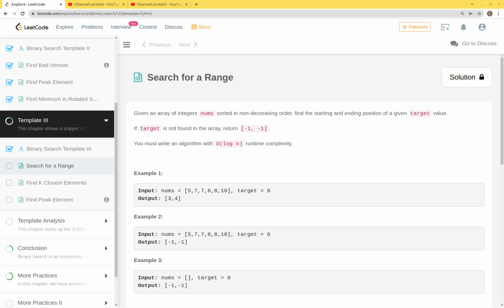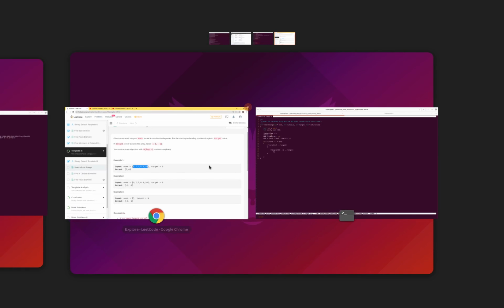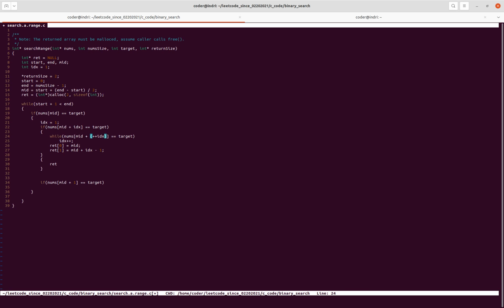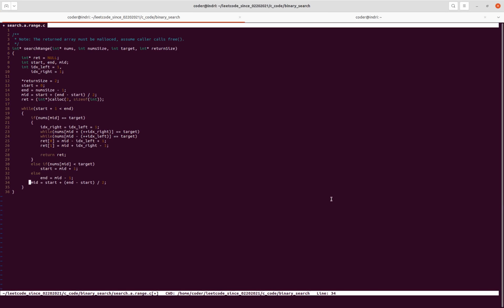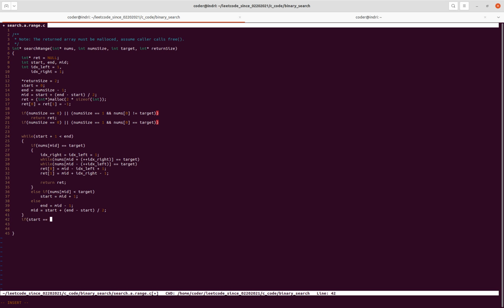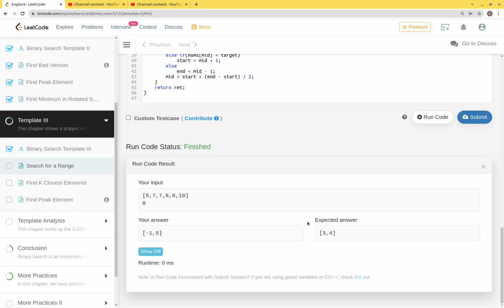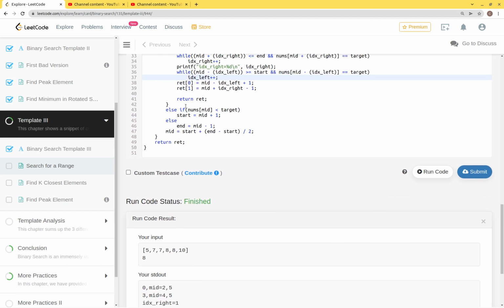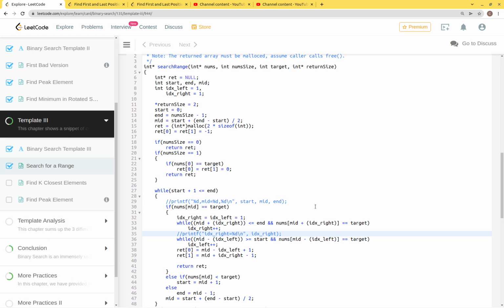Leetcode - Oral Mind: Search For a Range - 20220117 -- Accepted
Basic binary search problem in iteration solution, applied Binary Search Template III, need target neighbors,   implemented the algorithm in O(log n). This procedure includes Analysis/Coding/Debugging.